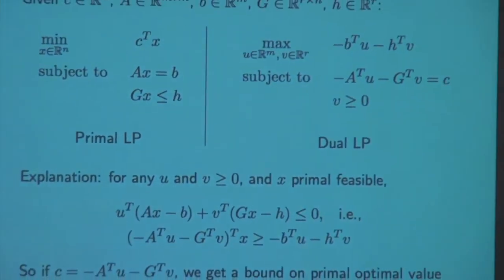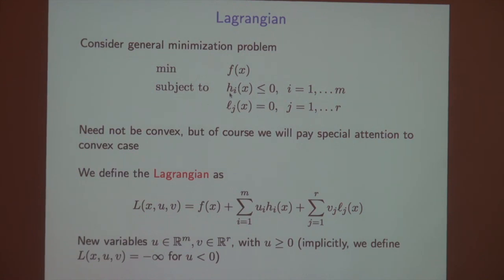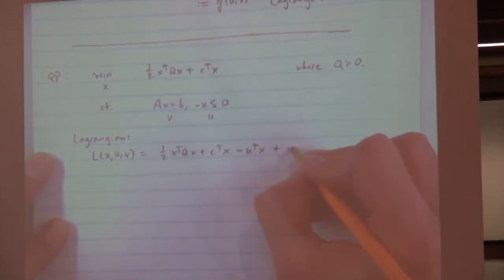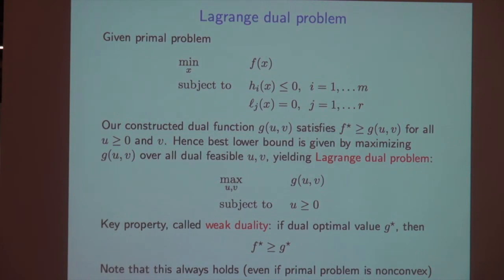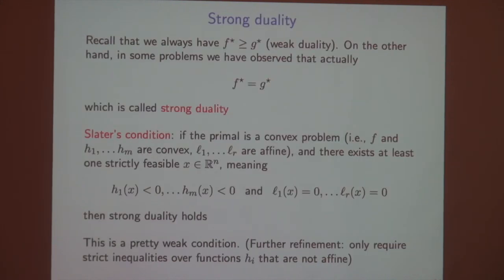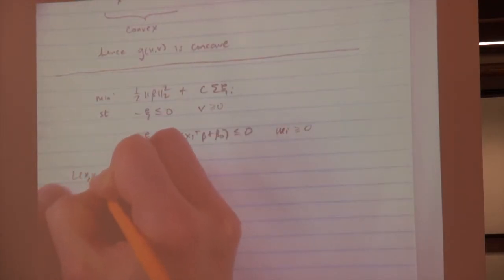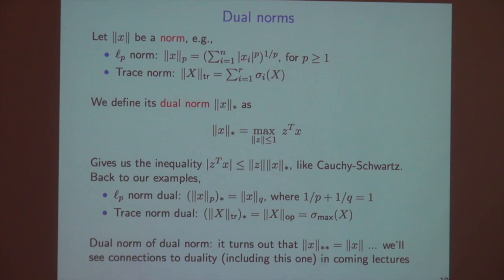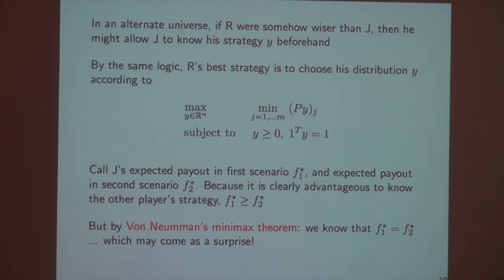Lecture 11 Duality in General Programs